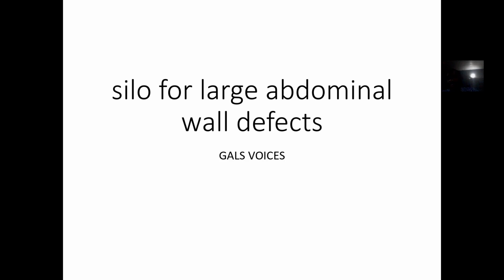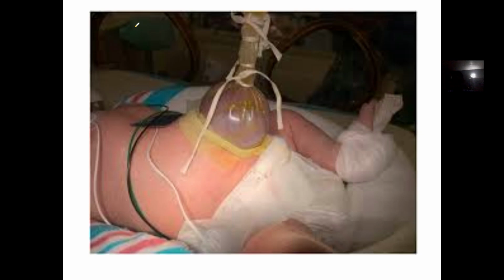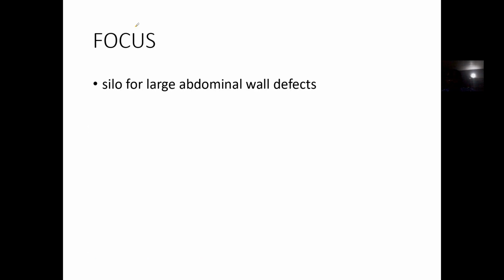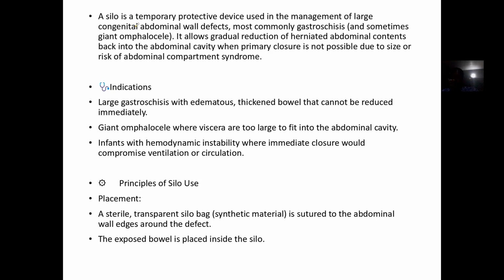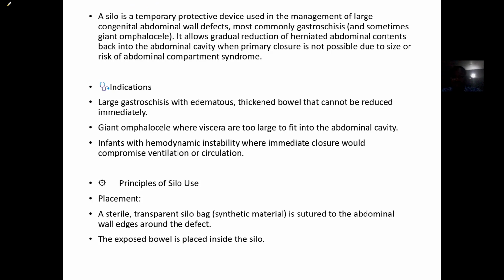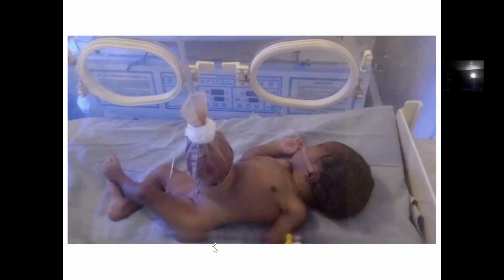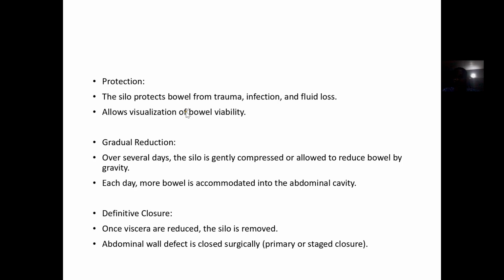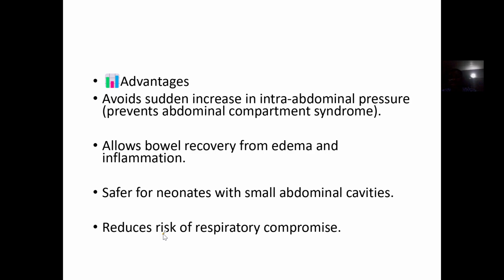Silo for large abdominal wall defects; gastroschisis and giant omphalocele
A silo is a temporary protective device used in the management of large abdominal wall defects, most commonly in neonates with gastroschisis or occasionally omphalocele. It allows gradual reduction of herniated abdominal contents back into the abdominal cavity when primary closure is not possible due to size or risk of abdominal compartment syndrome.

🏥 Purpose of a Silo
Protects exposed bowel from trauma, infection, and fluid loss.

Allows gradual reduction of intestines into the abdominal cavity over several days.

Prevents sudden increase in intra-abdominal pressure that could compromise breathing and circulation.

Facilitates eventual surgical closure of the abdominal wall.

⚙️ Types of Silos
Preformed Silos

Ready-made sterile silos (often spring-loaded rings) placed at bedside.

Common in modern neonatal intensive care units.

Custom Silos

Constructed from sterile materials (e.g., IV bags, mesh, silastic sheets).

Used when preformed silos are unavailable or defect is unusually large.

🧾 Technique (Simplified)
Placement: The silo is sutured or secured to the abdominal wall edges around the defect.

Suspension: The silo is hung vertically, allowing gravity to help bowel reduction.

Gradual Reduction: Over 5–10 days, bowel loops are gently squeezed back into the abdomen.

Definitive Closure: Once contents are reduced, the abdominal wall is closed surgically.

⚠️ Complications
Infection of silo or abdominal contents.

Bowel ischemia if reduction is too rapid.

Abdominal compartment syndrome.

Delayed closure due to poor abdominal domain